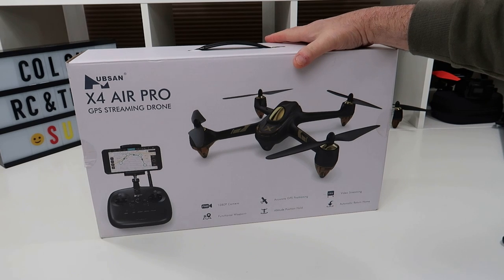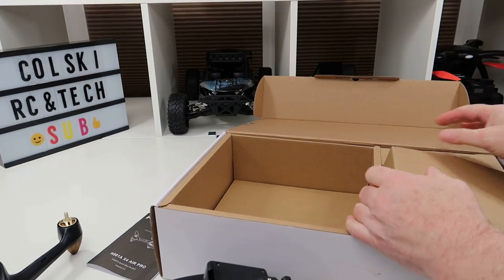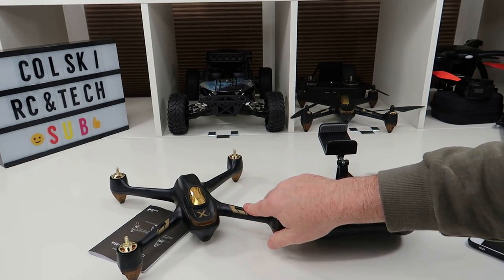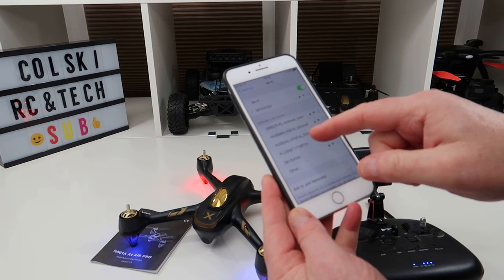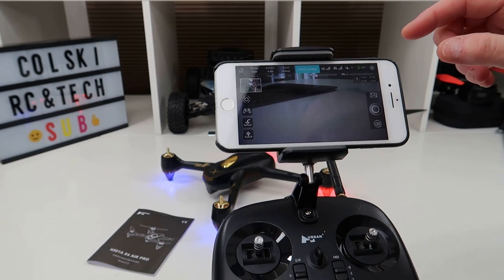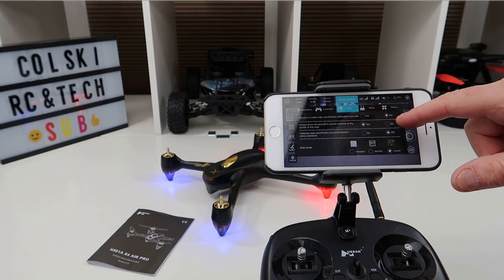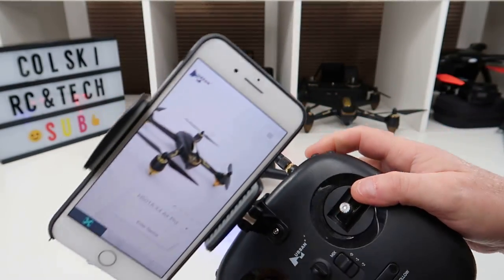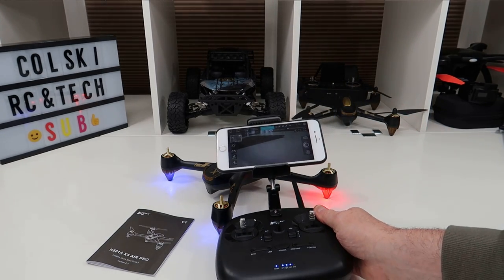HUBSAN 501A UNBOXING AND INITIAL OVERVIEW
My overview of the hubsan 501a with controller with built in relay box.